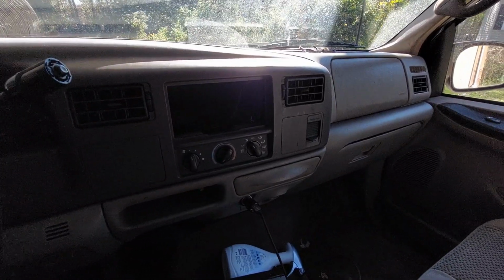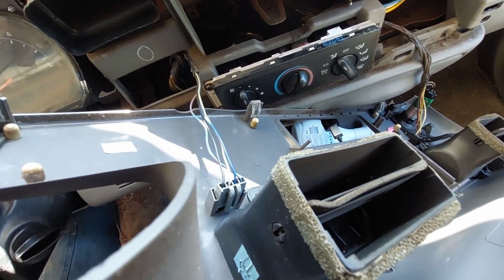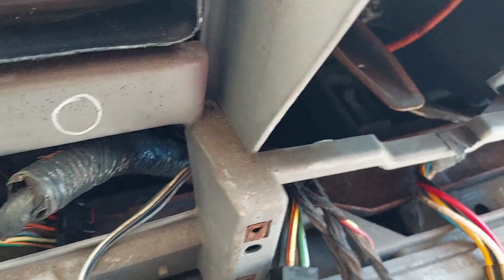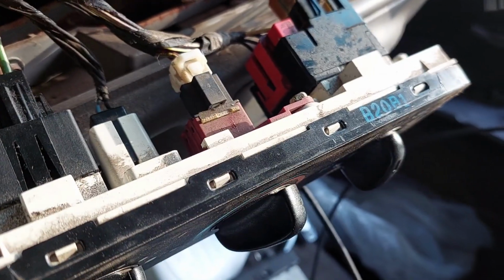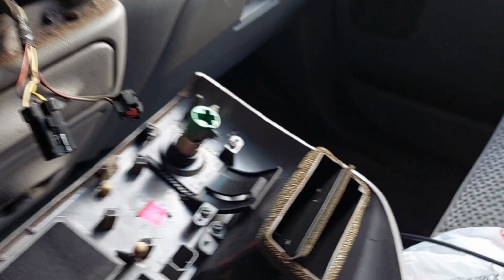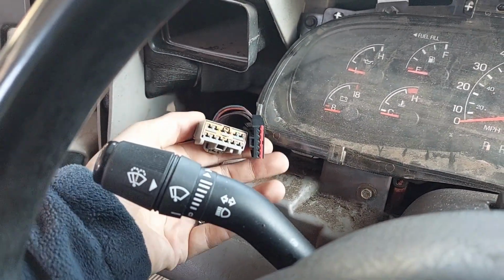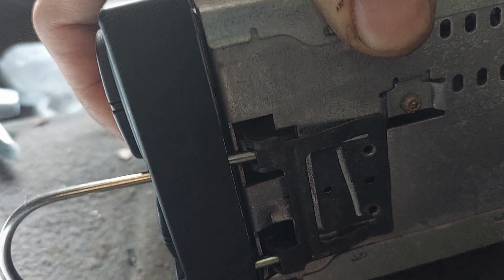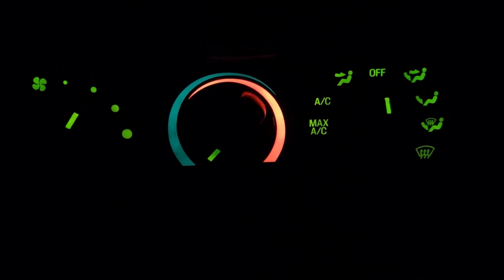Five Minute Fix 23 - HVAC Bulb Replacement 2001 F-250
Welcome!  In this video I replace the two bulbs that light up the HVAC controls (Air Conditioning, Heat, Blower) in my 2001 Ford F-250 name Ms. Mildew.  The bulb needed is a type 37, which you should be able to pick up at your local auto part store. Ford seems to like this bulb, so this repair should be generally applicable to a broad range of vehicles.

WARNING! Do the actions outlined in this video at home at your own risk.